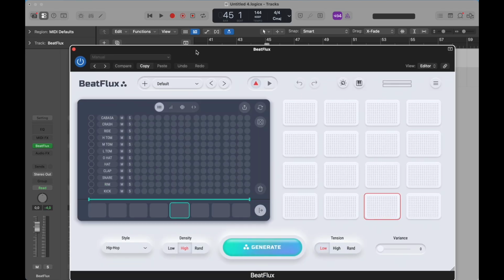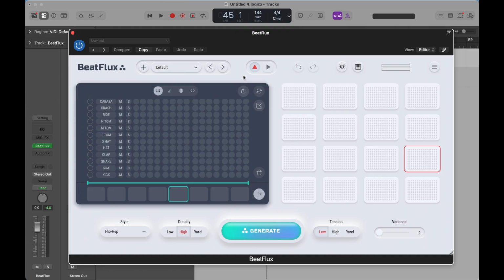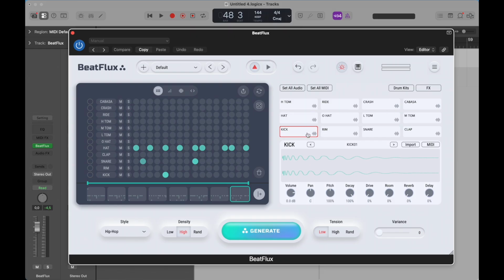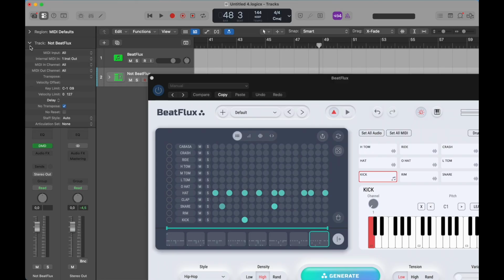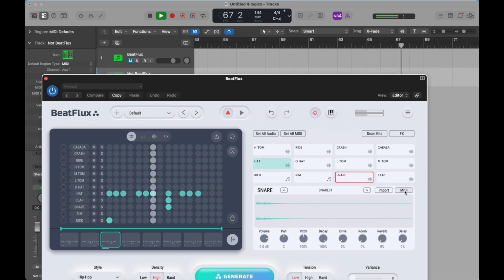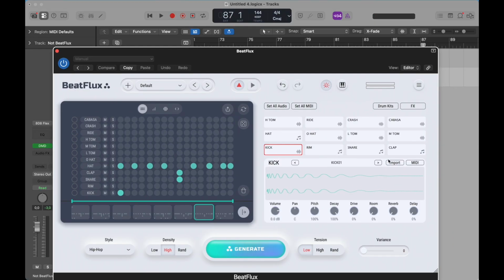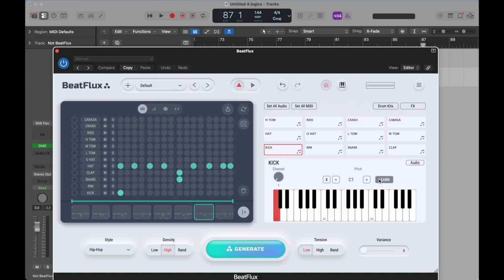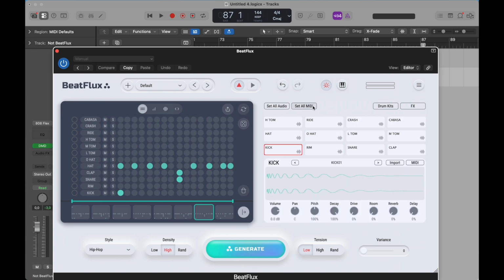BeatFlux 1.1.0: Real-time MIDI output